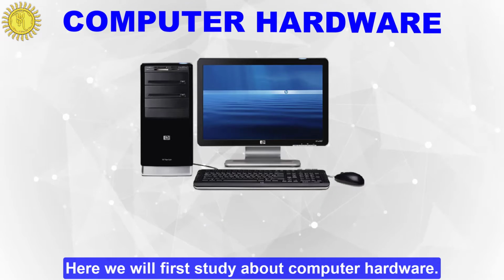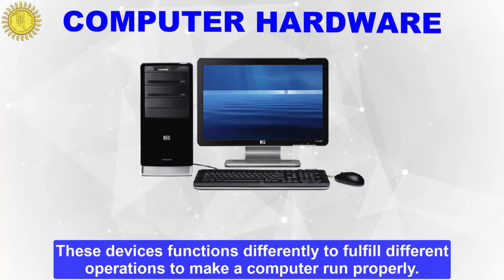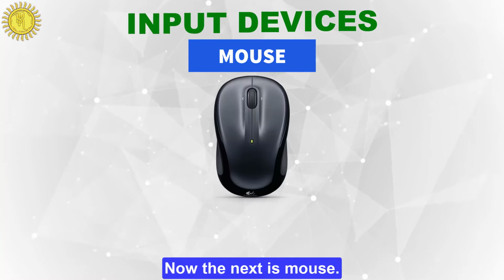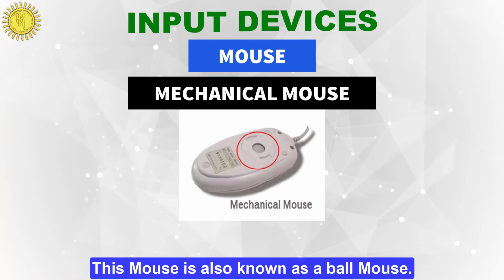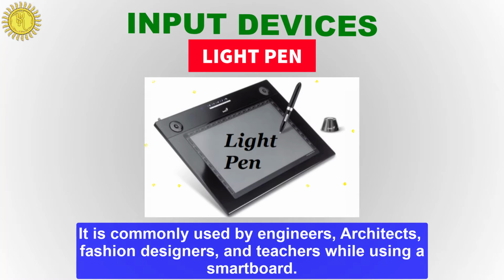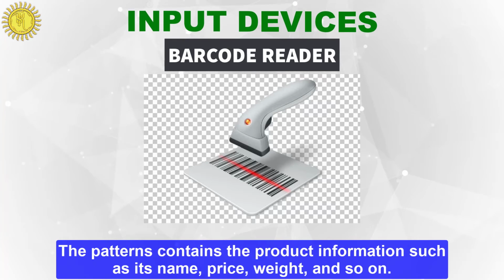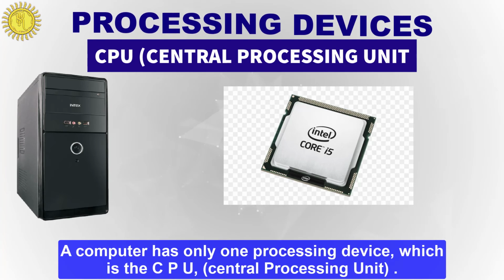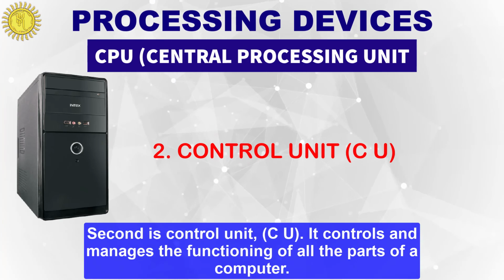HARDWARE AND SOFTWARE PART 1